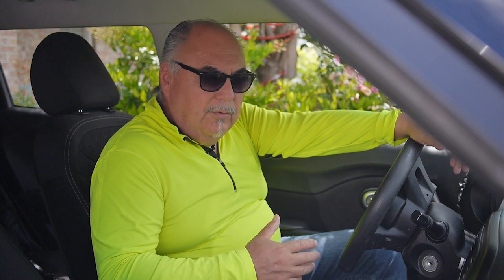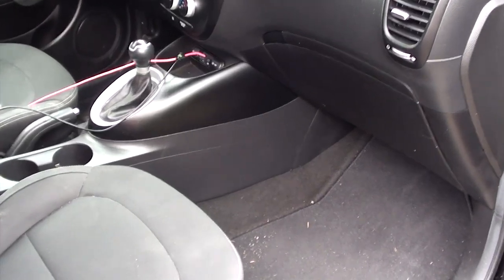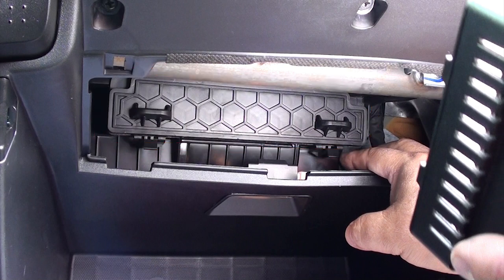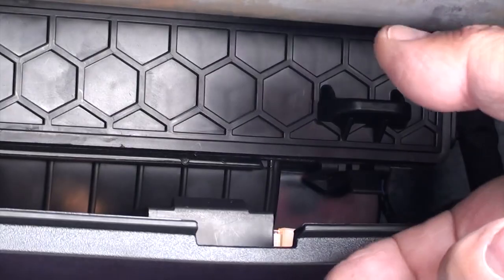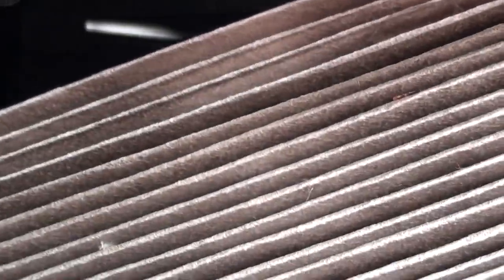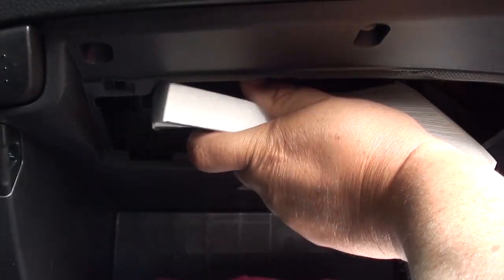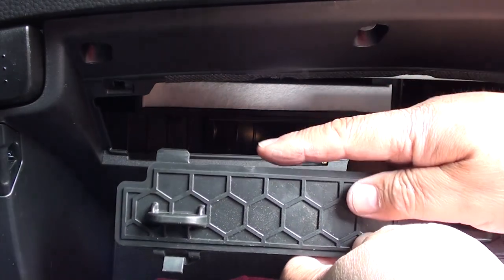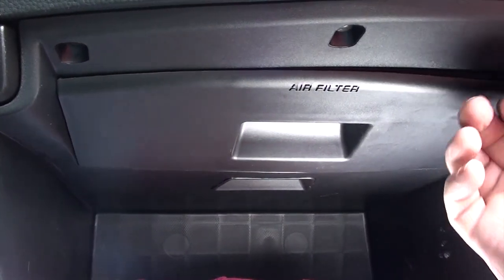Kia Soul | AC Not Blowing Like Normal | How to | Replace Cabin Air Filter | DIY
Have you called up a Kia dealership to find out what it cost them to change your Cabin Air Filter on your 2016 Kia Soul with a 1.6 L engine?  it's crazy what they charge. I can show you how to do it for 10 bucks. And it takes no tools. Watch this DIY YouTube video and learn how to change your Cabin Air Filter on your Kia Soul and Save tons of money. Are you tired I'm going to these fast oil change places and being pressured by them to buy stuff you don't need? or maybe you had a bad experience? I had three bad experiences, one of them cost me my transmission. That's what I decided to do my own oil changes and filter changes  I'll never trust those places again. If you don't believe me look up on YouTube and see all the people that have Had bad experiences at these places, there's tons of them. and it's not one specific place. I plan to do in the future my  three bad experiences that I had. This video is one of the most comprehensive videos on this subject.  I In this video I will show you it doesn't take a lot of money it doesn't take any  tools and it doesn't take a lot of time to do this job, Watch this video a few times to develop your confidence.  Trust me if you can put gas in your  car you can definitely change your Cabin Air Filter in your Kia Soul. My channel is a DIY channel and I fix a lot of different things in my channel yes I'm not a one-trick pony. I tried to make one video a week. Thanks for stopping by I hope this video helps you  and I hope I'm able to keep some money in your pocket.
Please Note: This channel is 95% privately funded by me, And I do my own stunts.  But your 5% can helps me make more content like this.  If this video was helpful or even saved you lots of money please pay it forward by supporting this channel so we can continue producing how-to videos to benefit others. Through your support, you bring value to you and other people's lives. Thanks for your generous support.